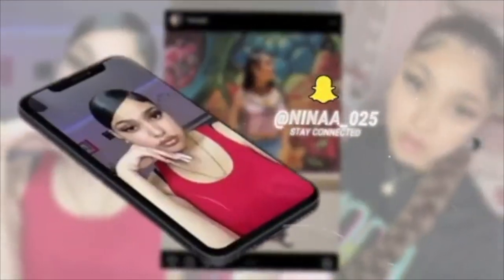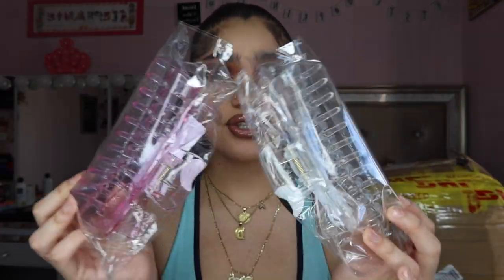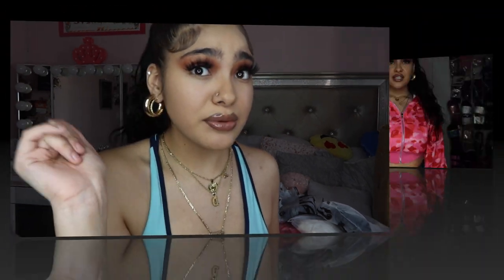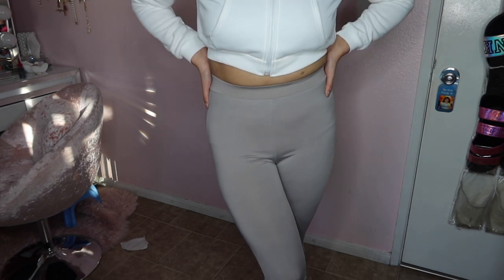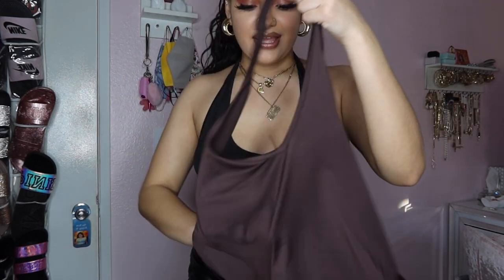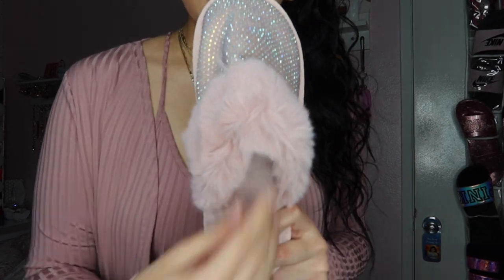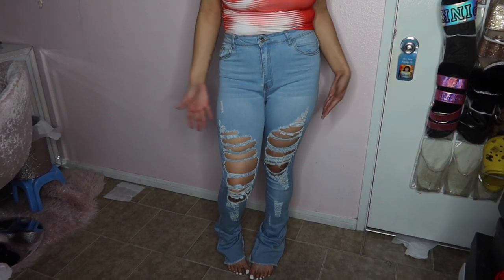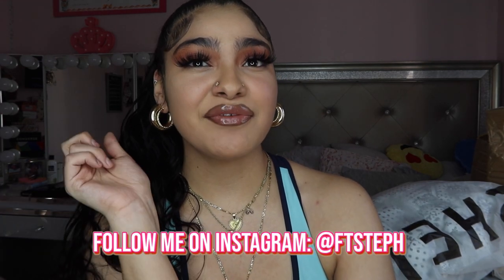HUGE SHEIN HAUL 2022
SHEIN Daily News

Plaid Twist-Front Drop Shoulder Shirt 1549996
Allover Print Zip Up Crop Hoodie 3477932
Graphic Print Colorblock Bodycon Dress 6460097
4 Pack Marled Sports Shorts 2525238
Rhinestone Beaded Asymmetrical Hem Blouse 5885727
Ruched Drawstring Front Elastic Hem Pants 4375721
High Waist Skinny Stacked Pants 4619197
Raw Edge Mixed Media Denim Jacket 4284451
Rhinestone Decor Fluffy Slippers 5021637
Letter & Car Print Contrast Piping Striped Trim Raglan Sleeve Pullover 6907277
Letter Graphic Thermal Sweatshirt 3272776
Ripped & Raw Hem Jeans 6390622
Figure Graphic Crop Tank Top 4778817
3pcs Solid Backless Halter Top 3224659
Zip Up Cutout Ripped Jeans 3084747
Rhinestone Detail Thermal Hoodie 5817187
Trumpet Sleeve Lettuce Trim Twist Hanky Hem Crop Tee 4309996
Letter Graphic Ombre Tank Top 8766352
High Waist Skinny Stacked Pants 6573272
Breathable Zip Up Jacket & Leggings Sports Set 2724553
Geo Print O-ring Detail Tied Backless Romper 2707266
Zip Up Snap Button Hooded Puffer Coat 3153069
Argyle Print PU Leather Skirt 4867867
Striped And Figure Graphic One Shoulder Cami Top 7377067
Quilted Square Bag With Coin Case 7700912
Rib-knit Slip Sleepdress With Coat 4524781
Solid Leather Look Skinny Pants 5073907
Paisley Print Winter Coat 2882244